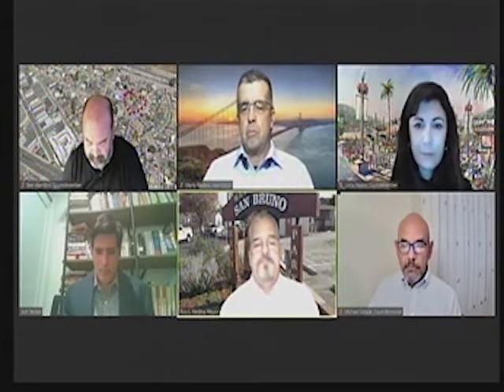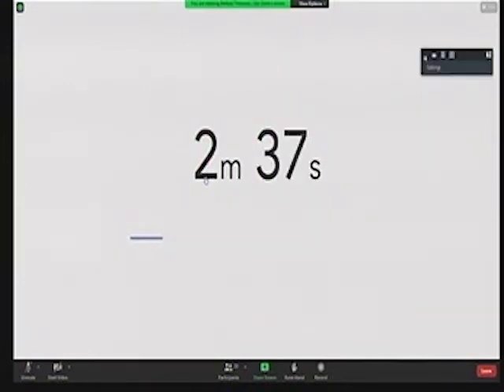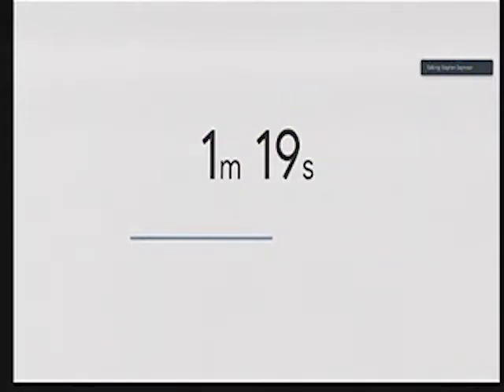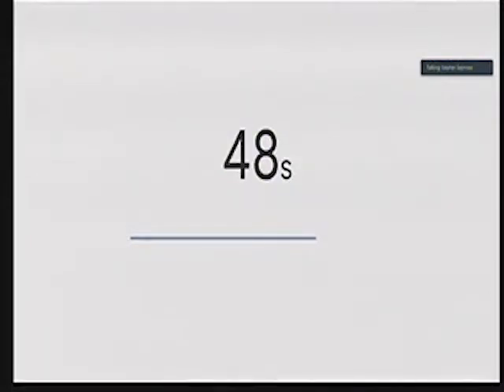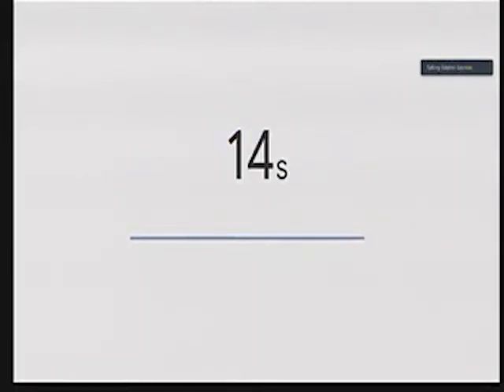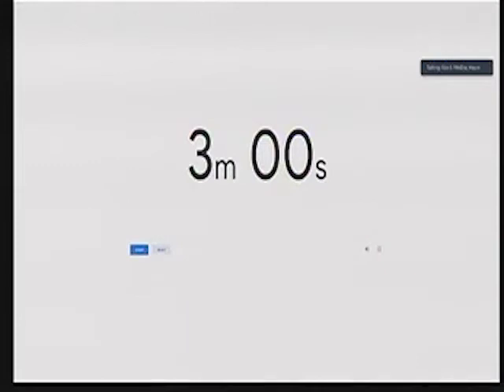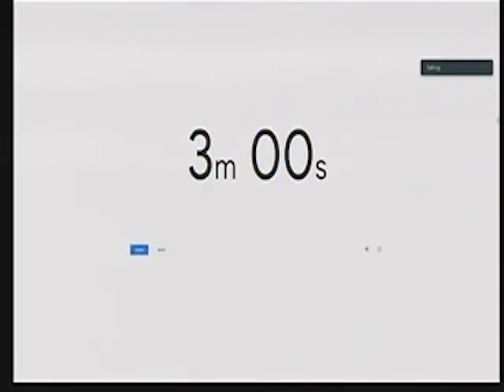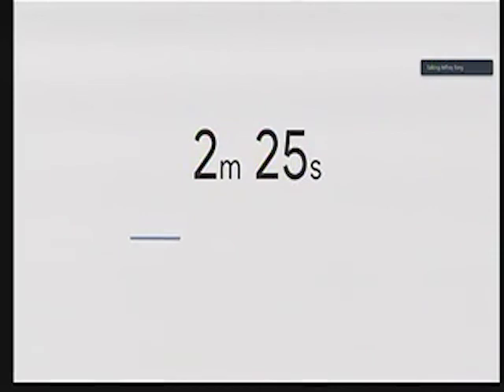San Bruno City Council Meeting September 28, 2021 3. Public Comment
San Bruno City Council Meeting September 28, 2021
3. Public Comment